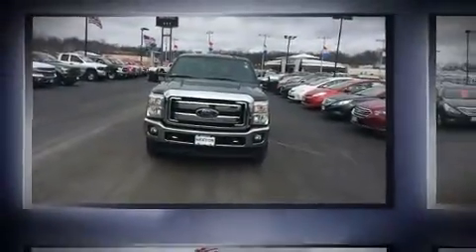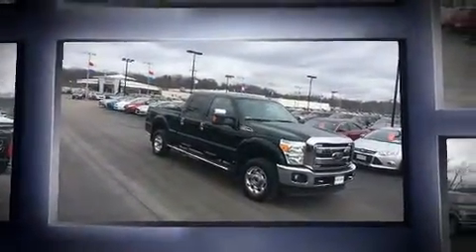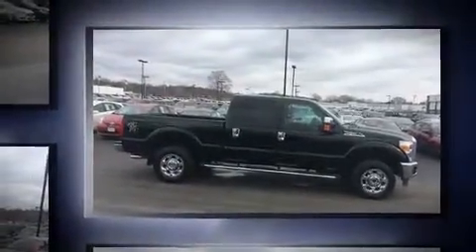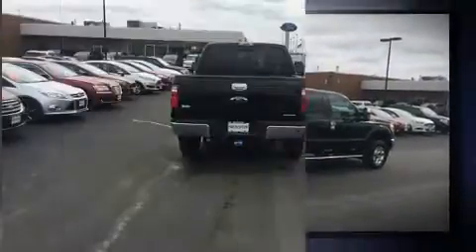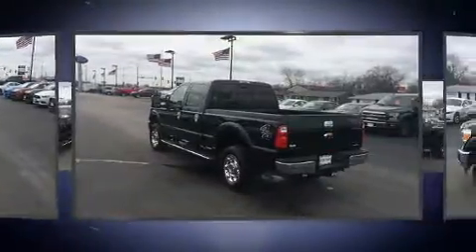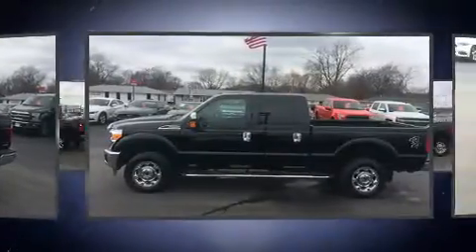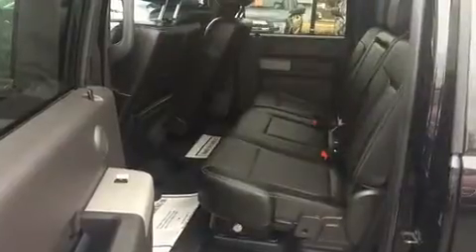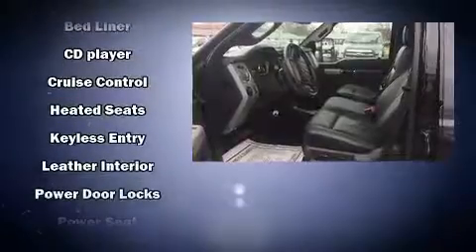2016 Ford F-250 Lariat in Moline, IL 61265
Sexton Ford
3802 16th Street

Discerning drivers will appreciate the 2016 Ford F-250. Smooth gearshifts are achieved thanks to the powerful 8 cylinder engine, and for added security, dynamic Stability Control supplements the drivetrain. Four wheel drive allows you to go places you've only imagined. Top features include a split folding rear seat, adjustable headrests in all seating positions, a rear step bumper, an outside temperature display, power door mirrors and heated door mirrors, power windows, remote keyless entry, and cruise control. You and your passengers will enjoy the stereo system, which includes a CD player with MP3 capability, steering wheel mounted audio controls, and 4 speakers, providing excellent sound throughout the cabin. In the event of a rollover collision, side curtain airbags provide additional protection for outboard seated passengers. We pride ourselves in consistently exceeding our customer's expectations. Stop by our dealership or give us a call for more information.